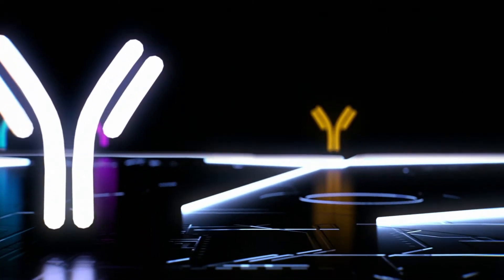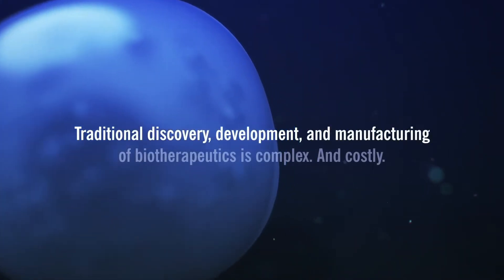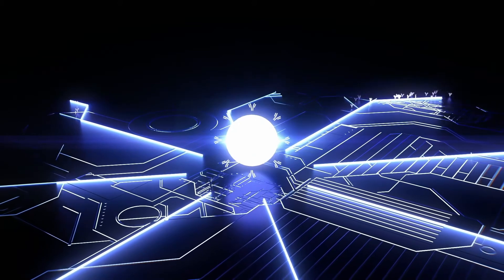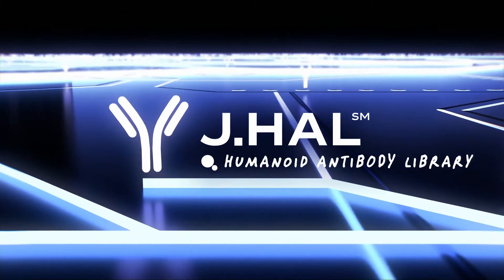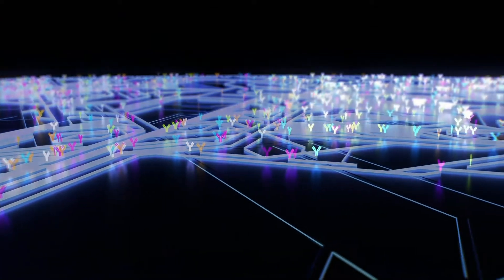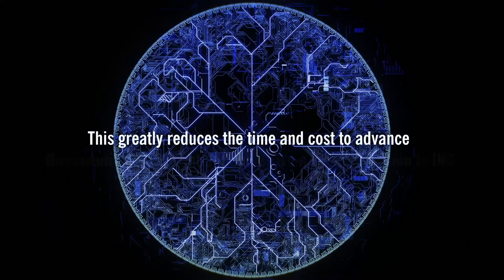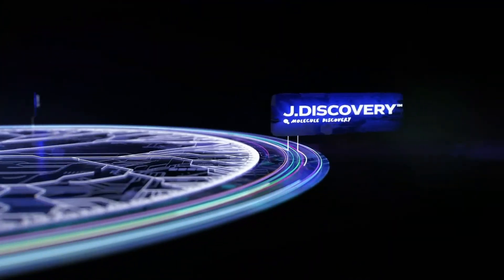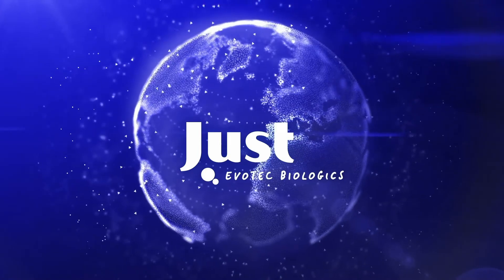J.HAL: AI Driven Human Antibody Library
J.HAL is a revolutionary AI-driven discovery platform, producing diverse human antibodies with broad efficacy features biased toward developability, enabling rapid entry and success in the clinic. Using generative adversarial networks (GANs), J.HAL offers a new class of AI-derived antibodies – optimized for development, manufacturing, and in-use characteristics – better suited as biotherapeutics.